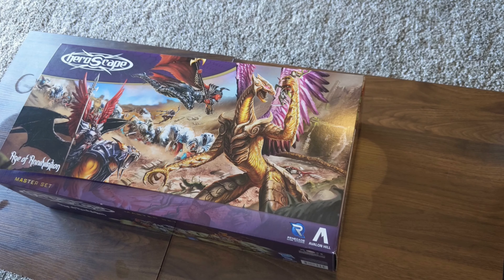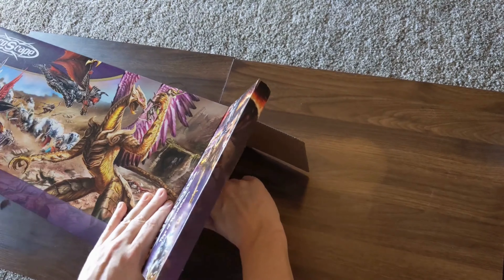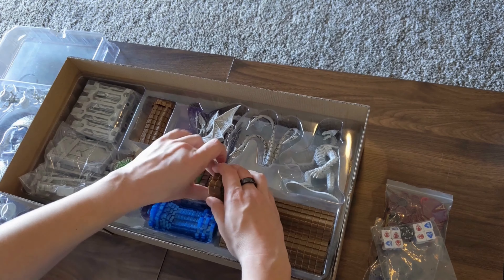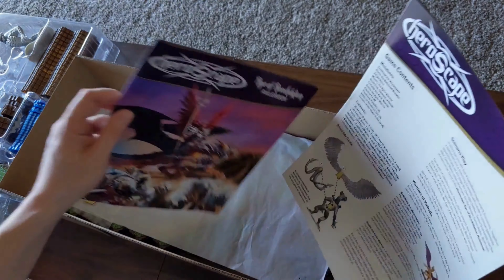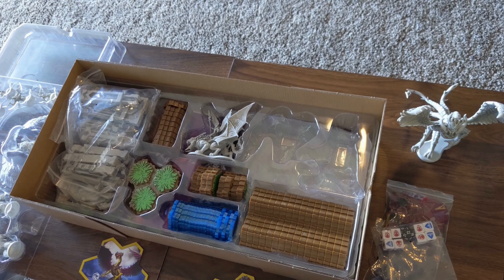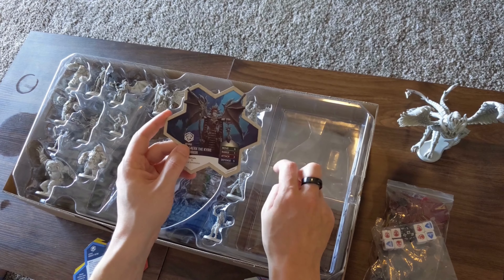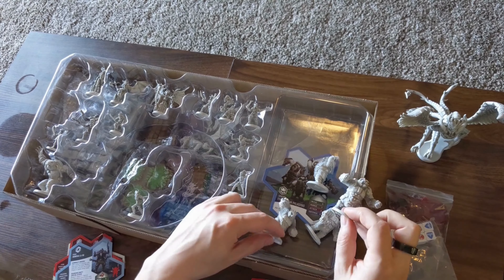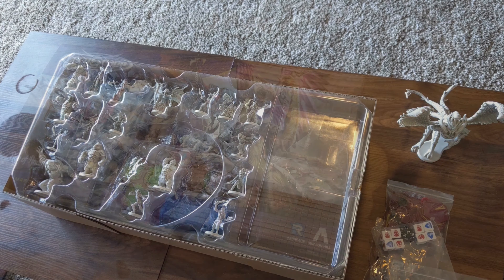What's Inside the Brand New Heroscape Master Set?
It's time to unbox the new Heroscape: Age of Annihilation Master Set! What a mouthful!

0:00 Intro
1:15 Such a Colorful Box
2:00 Noisy Unboxing
3:20 Components
4:04 Tiles and Walls
5:10 Big Minis!
5:45 Rules and Scenarios
7:15 Characters and Minis
14:40 Conclusion and Coming Soon